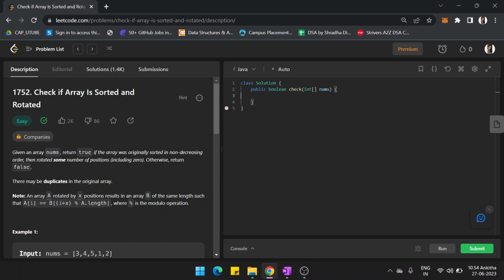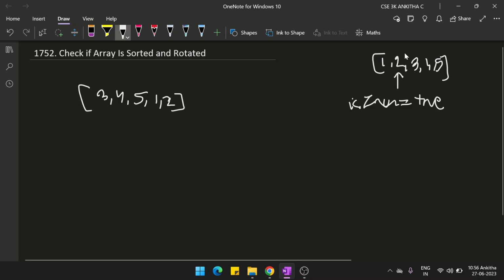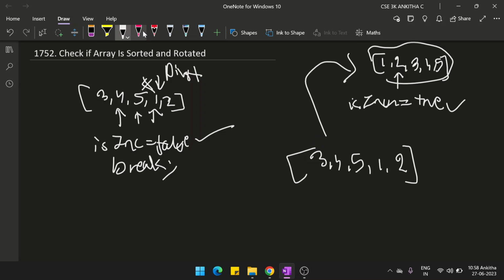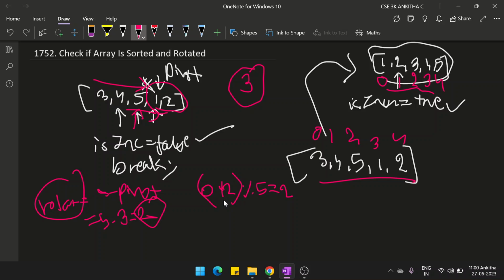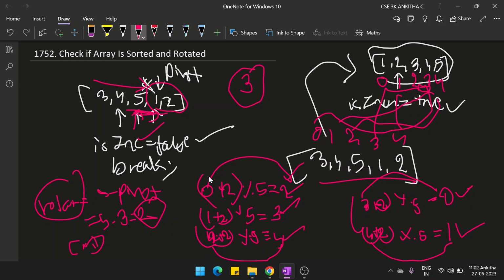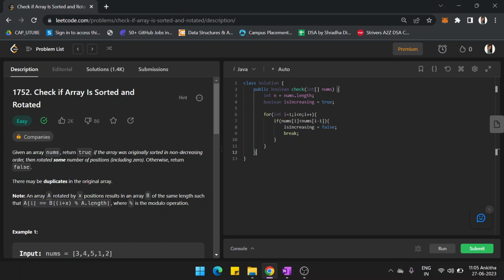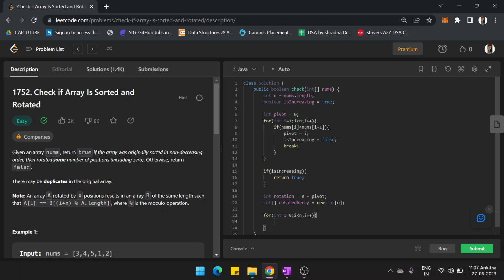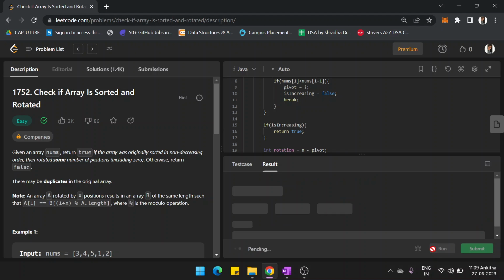LeetCode 1752 : Check if Array Is Sorted and Rotated || EASY || JAVA || Detailed Solution